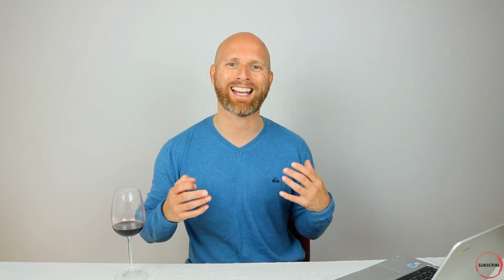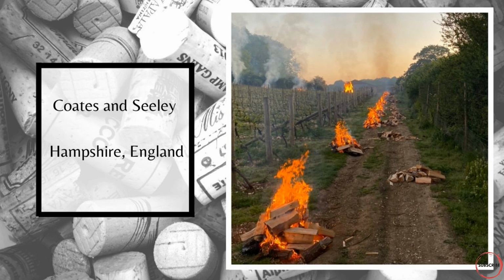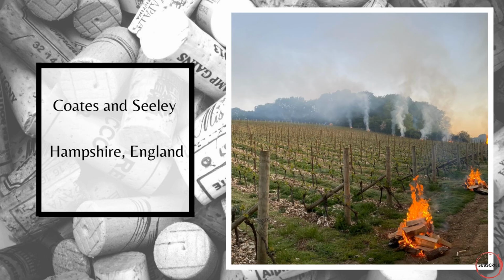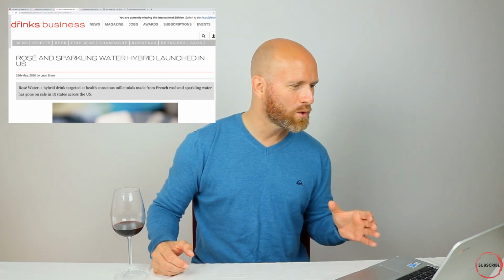The World of Wine - MAY 2020 - POST MALONE Launches a Rose Wine!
This is the ‘World of Wine’ for April 2020 covering the following topics:-
UK Vineyards hit by frost
Launch of Wine Seltzers
What is Rose water?
Rose Prosecco coming soon
Worlds most expensive Cognac sold at auction
Post Malone launches a Rose Wine